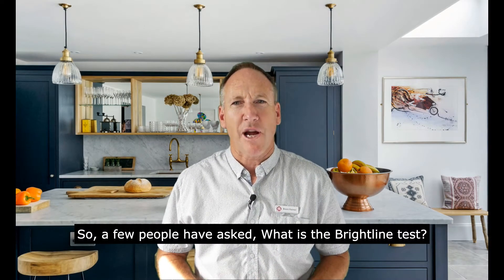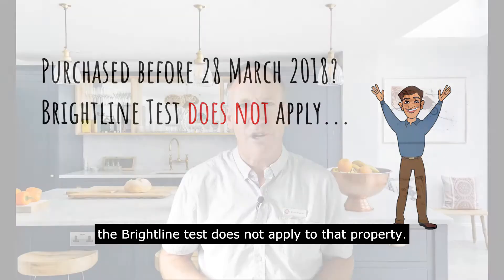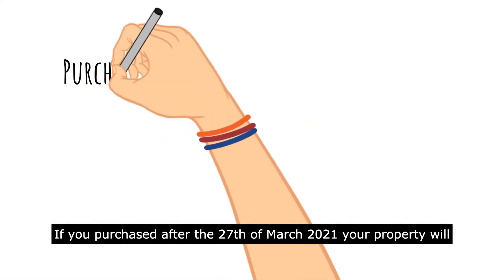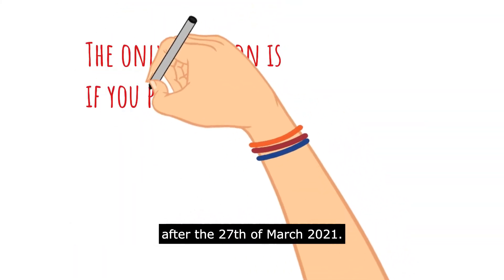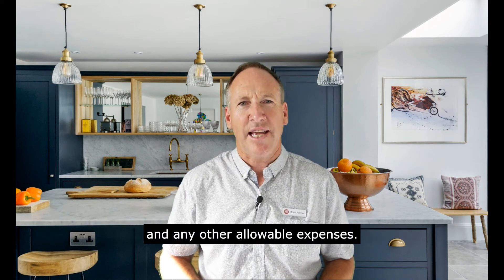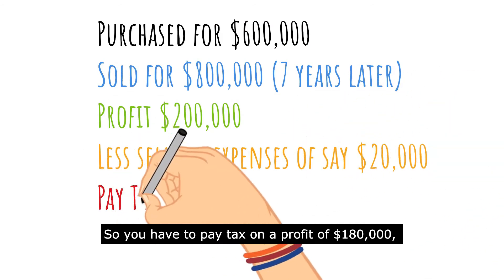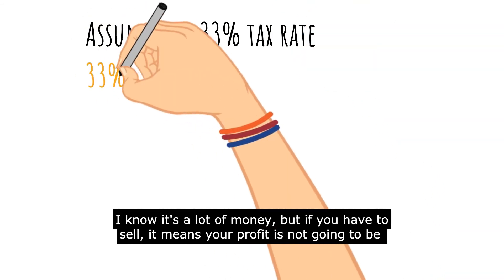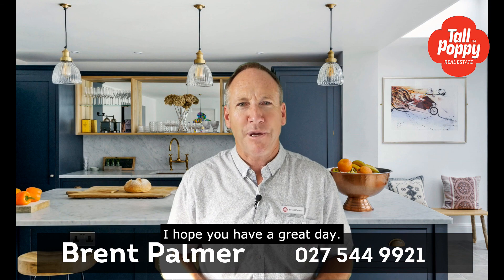Brightline Test 2021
What is the Brightline Test in 2021?

This is a quick explanation of the New Zealand 2 year, 5 year and 10 year Brightline Test and how it applies to your investment property.

Brent Palmer is a licensed real estate agent in Tasman and Nelson at Tall Poppy Real Estate:
🏆  Brent Palmer Ranked #2 in Tasman by RateMyAgent
🏆  Tall Poppy Ranked #1 in NZ by RatemyAgent
🏆  Tall Poppy ranked #1 in NZ by Canstar Blue

⭐⭐⭐⭐⭐ Read what others have had to say about Brent's service